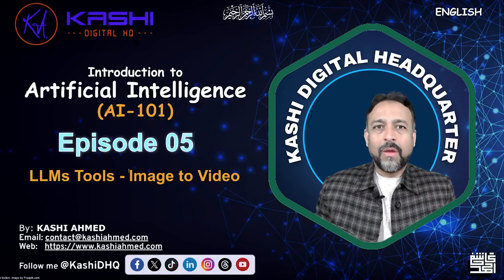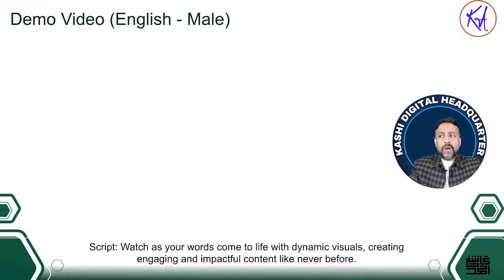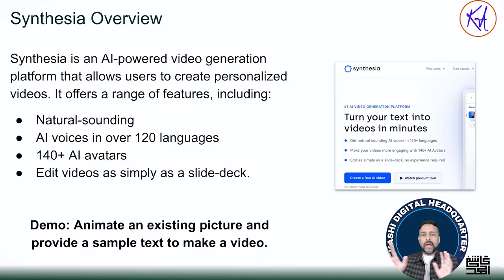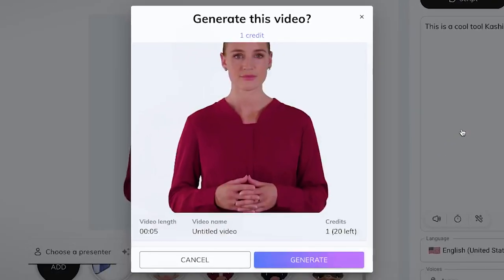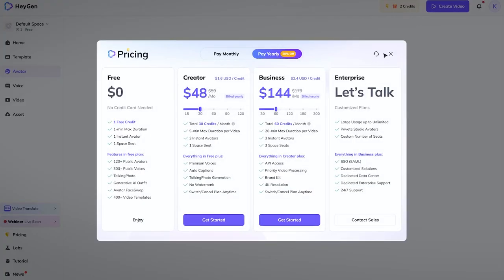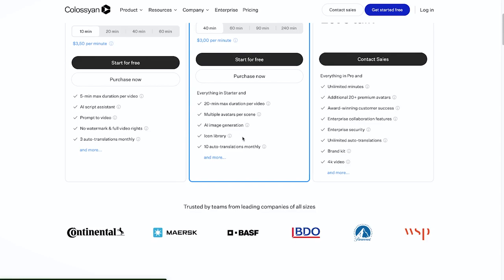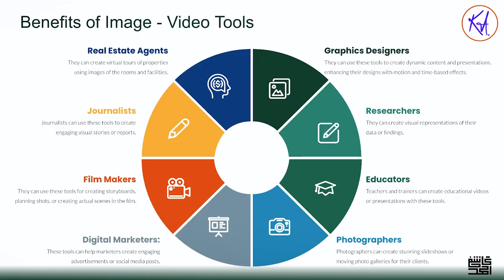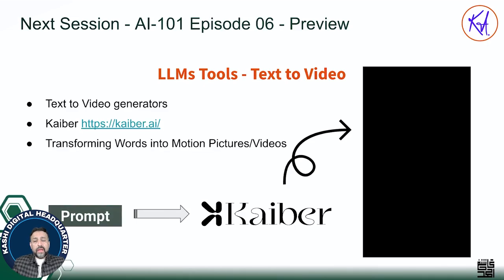Ep05 - Image to Video - D-iD Studio, HeyGen, & Colossyan |(AI 101) Intro to Artificial Intelligence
Welcome to Episode 05 of our 'Introduction to Artificial Intelligence Overview' (AI-101) - An Essential Guide for Beginners' series! 🤖

In Episode 05 of our AI 101 series, we're looking into Image-to-video tools like D-iD, HeyGen, Colossyan, and Synthesia. These tools work like magic, turning images into captivating videos using the power of AI. And the best part? We'll be demonstrating how they work, making it super easy for you to understand. Don't miss this episode, it's all about bringing your pictures to life! 🎬

Join us in this AI exploration, and let's discover the limitless possibilities of AI! 🌟

📚Resources from Today’s Video (Watch to the end!)

Udemy Free Course: AI and Machine Learning for Image and Video Editing

🎬 CHAPTERS 💬 (Watch to the end!)
00:00 - Session 05 Intro
00:13 - Disclaimer
00:17 - Series Episodes
00:32 - What are Image-to-Video AI Generator (LLM)
01:38 - Most Common & Popular Image-to-Video AI Tools
01:54 - D-ID Overview
03:04 - HeyGen Overview
04:09 - Colossyan Overview
04:56 - Synthesia Overview
05:37 - Live Demo
15:44 - Benefits of Image-to-Video AI Tools
16:36 - Concerns of Image to Video AI Tools
17:34 - Next Steps “Free VS Paid Tools”
18:01 - Resources
18:32 - Next Session - Preview
19:55 - Thankyou

🎥 AI-101 Series Episodes in English!
Episode-06: LLMs Tools - Text to Video
Episode-07: LLMs Tools - Text to Voice
Episode-08: AI Use Cases & Impact on Society
Episode-09: AI Opportunities and Challenges
Episode-10: Putting it all together - Your AI Avatar Video in Cloned Voice

📢 FOLLOW MY ONLY OFFICIAL CHANNELS!
⭐ Urdu/Hindi 🇵🇰/🇮🇳 Channel: @KashiDHQ.UrduHindi

Follow me on all social media and share my content. Thank you for your continued support.

Ⓚ About @KashiDHQ (Kashi’s Digital Headquater)
Myself Kashi,  I'm here to share my expertise and passion with over 25 years of hands-on experience in IT leadership, complex system development, and technical / pre-sales consulting. As a Business Technology leader and an Enterprise Architect for Cloud SaaS, AI, Web3, CRM, and Emerging Technologies, I bring a wealth of knowledge to help you navigate the ever-evolving tech landscape. Join me for insights on strategy, CRM systems, business process improvements, and more. Let's explore the world of technology together!"

🧩 TOPICS: AI, artificial intelligence, generative AI, prompt, prompt engineering, web3, LLMs, Pakistan, India, tutorials, technology, Kashi, Kashi Ahmed, Kashif,  kashif ahmed, Kashi shaikh, kashif shaikh, kashif ahmed shaikh

With ❤️ — Kashi Ahmed
Attributions: Image by rawpixel.com and Freepik.com